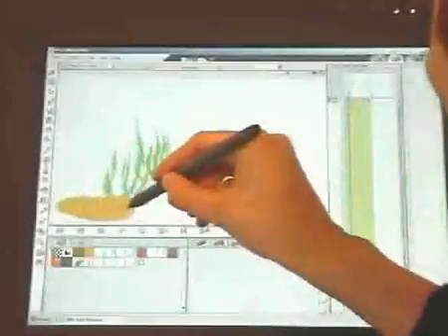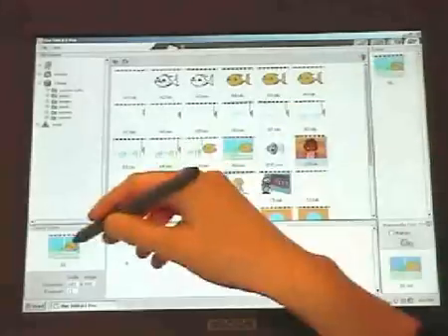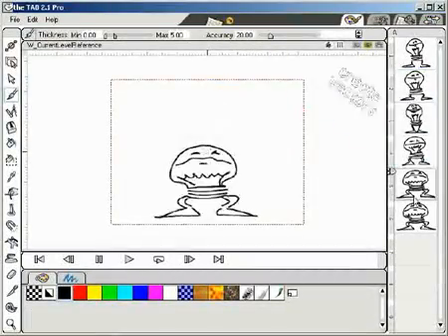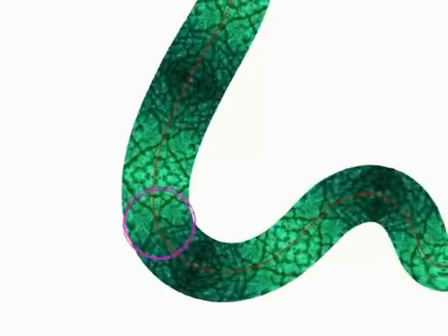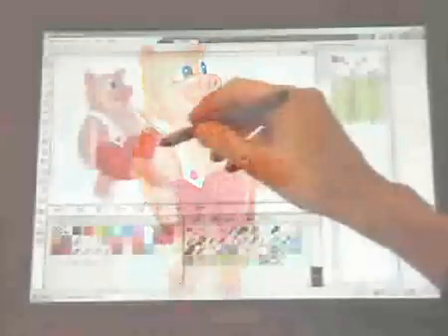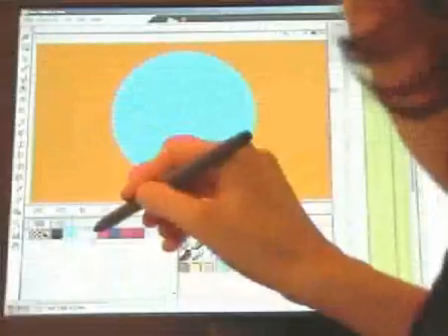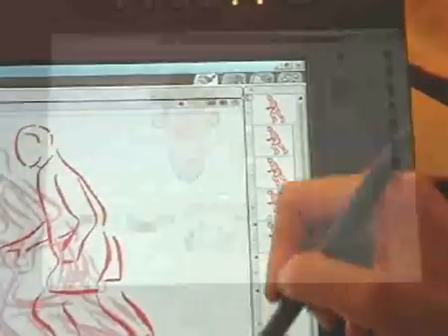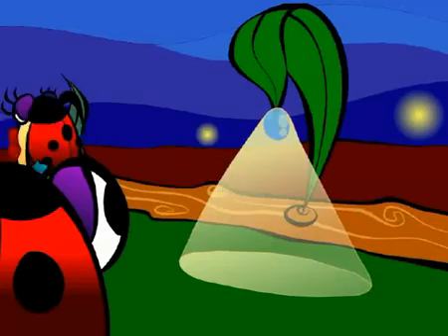The TAB Demo Tutorial [part 2]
The TAB (Toonz Animation Board) is a powerful 2D animation software    tailored to create original animation for the Web and Broadcast in a natural and intuitive way.Product and Release by Digital Video